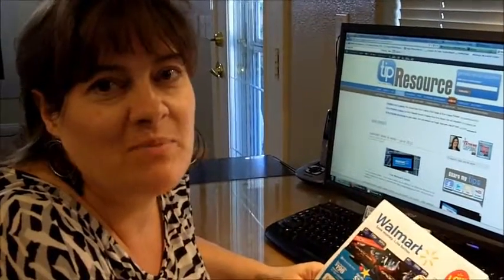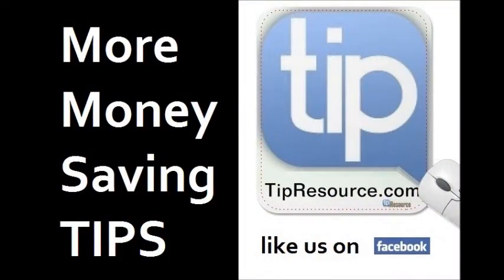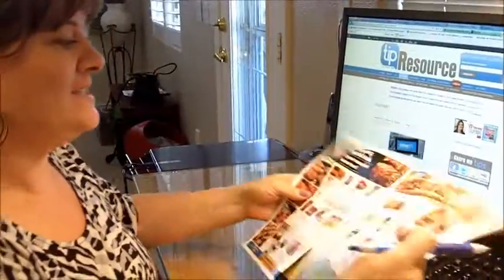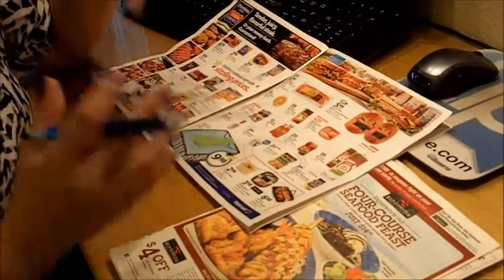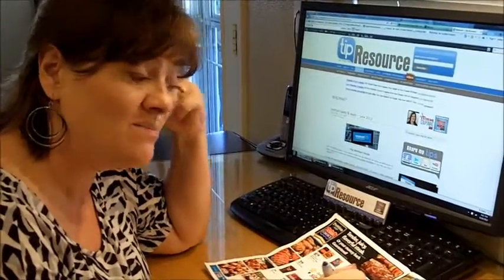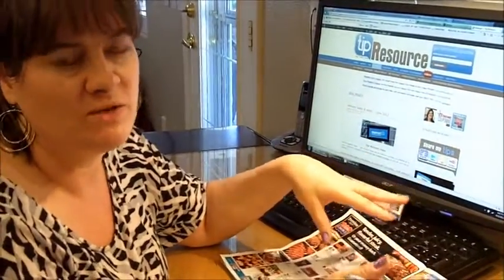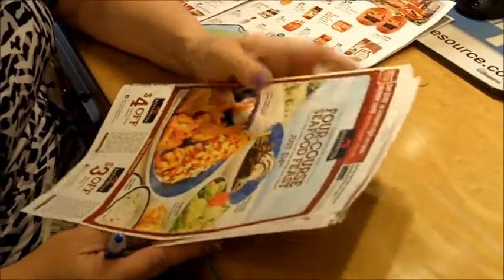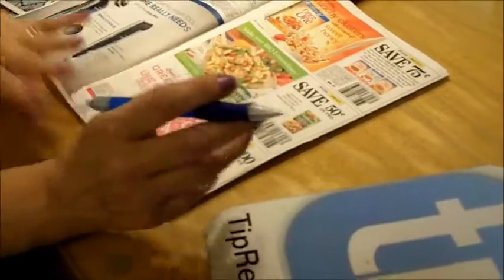10 June - WALMART 101 HOW TO - TIP RESOURCE Betty Crocker Salad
~ Jen Freeman from Tip Resource shares HOW TO use this week's ad From Wakmart for 10 June 2012 FOR (Betty Crocker salad) and works really well when you receive multiple newspapers for extreme savings. (See Jen's blog to get extreme discounts on multiple newspapers) GO TO TIP RESOURCE FOR THE OTHER DEALS!  Jen has been on Extreme Couponing and Extreme Couponing All Stars in 2011.